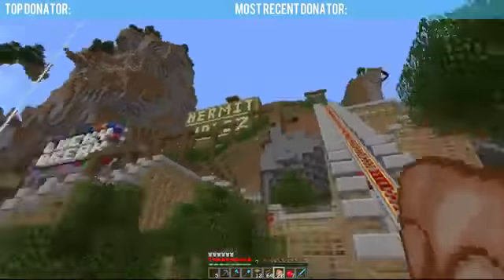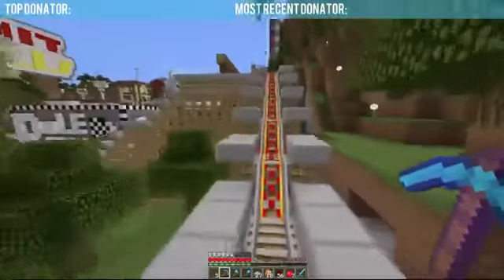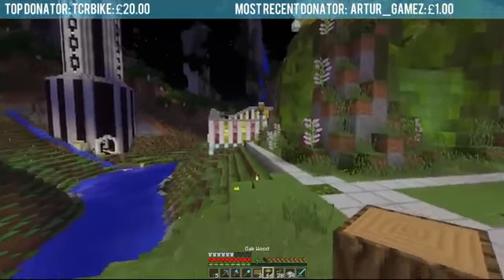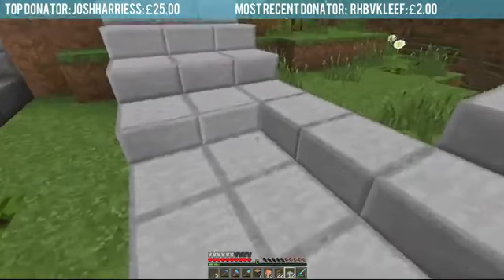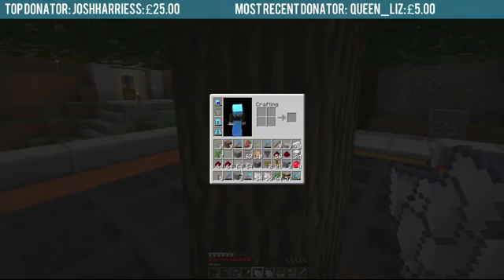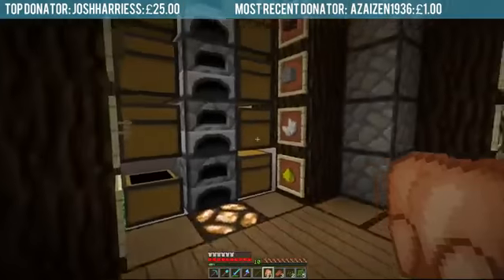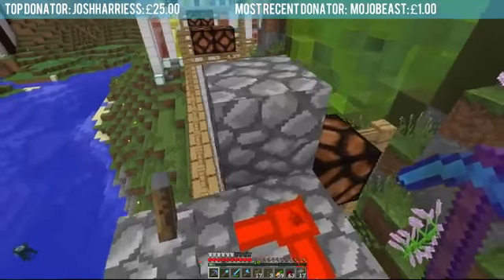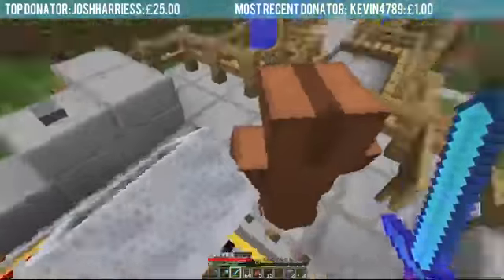Hermitcraft 3: BONUS - FaZe Mumbo - Deleted Mumbo Jumbo video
Archived at 52 views,

Original description:
Hey guys! This is the Friday afternoon Livestream I did just last week, I hope that you enjoy it!

P.S this took 2 hours to get onto youtube.

P.S If you are Mumbo comment and this will be privated.